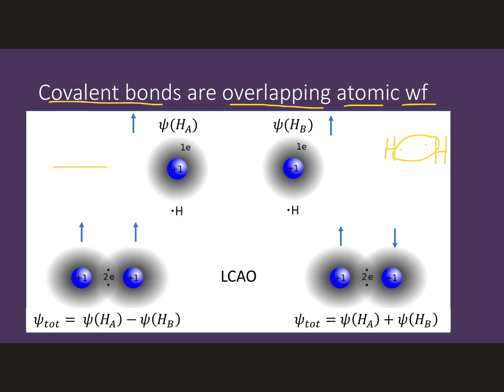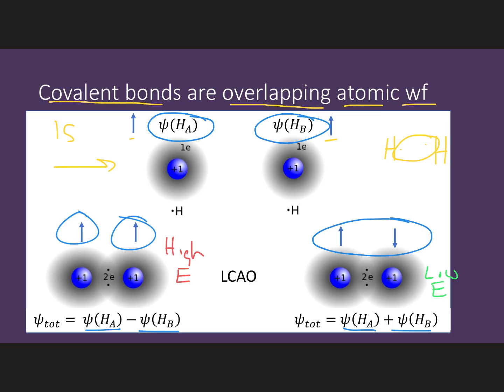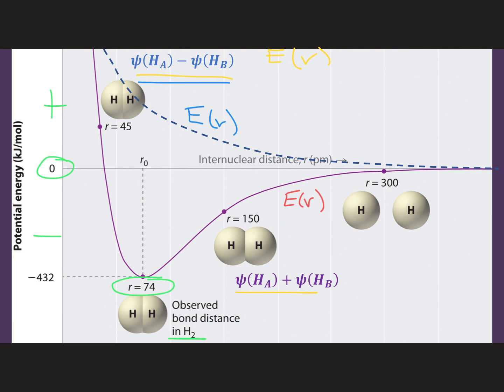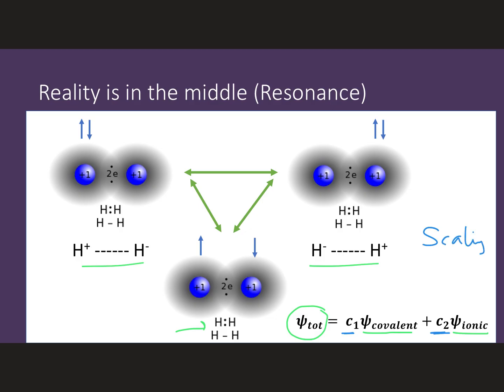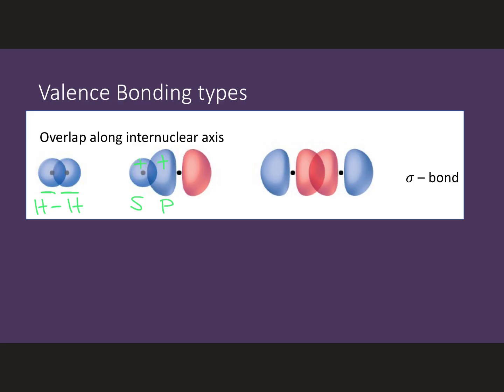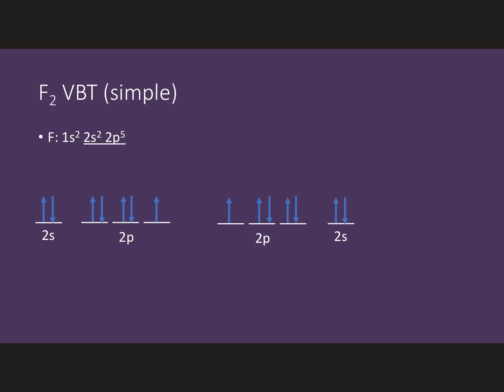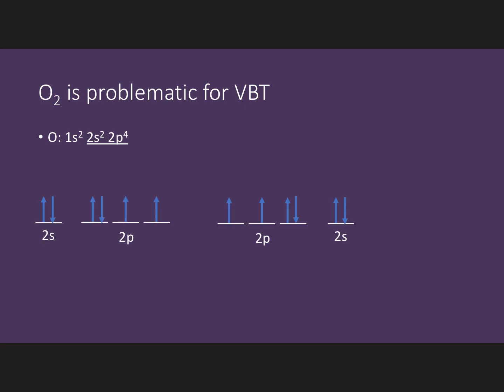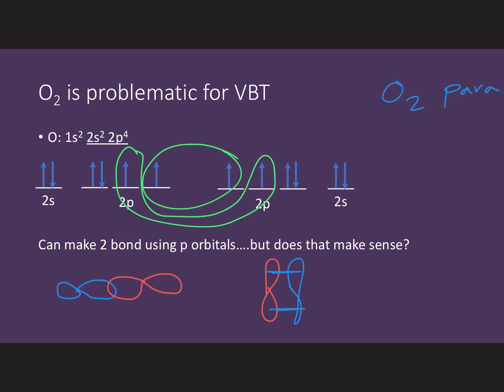Valence bond theory